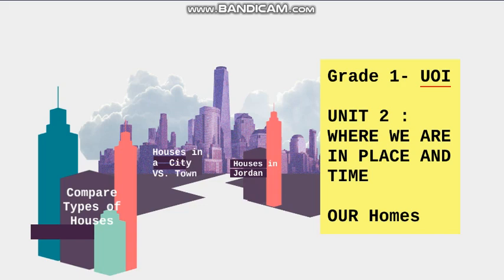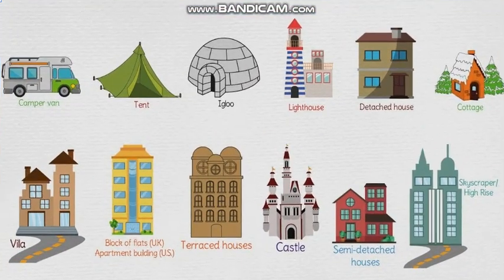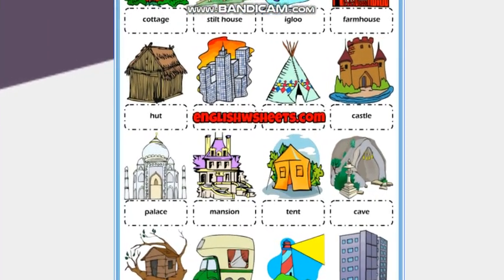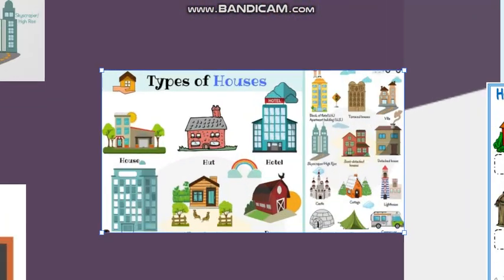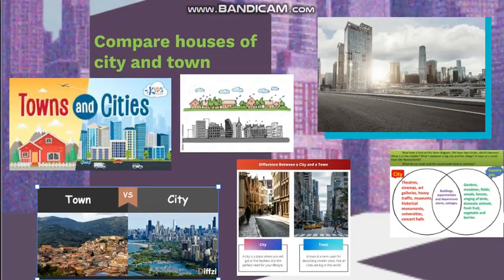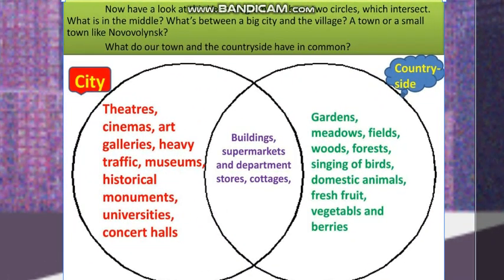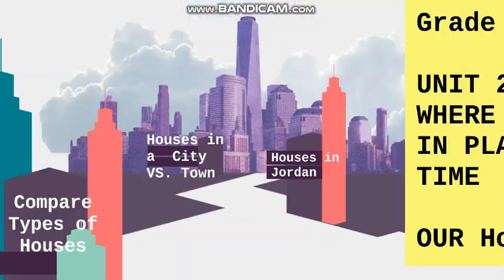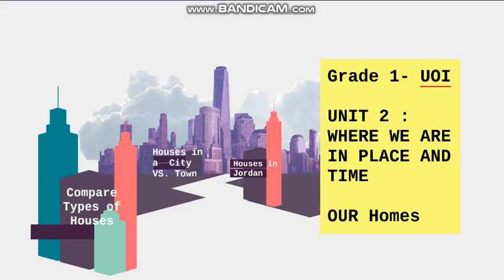UOI -Where we are in time & place - our homes- Grade 1 - By Ms. Eman Ruby